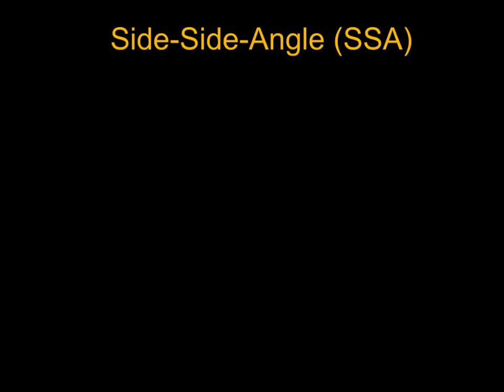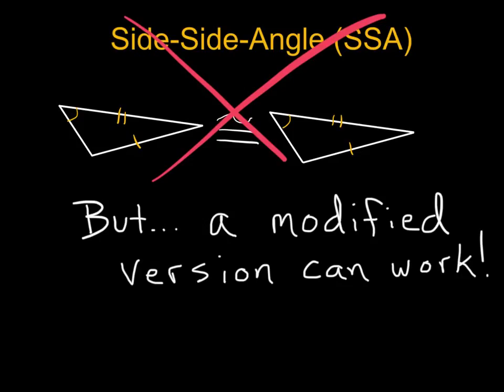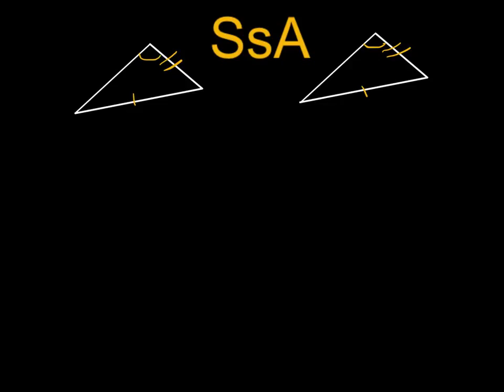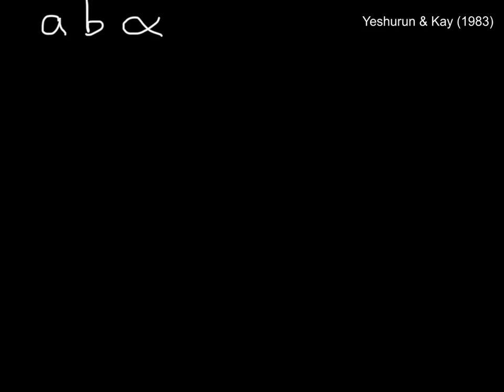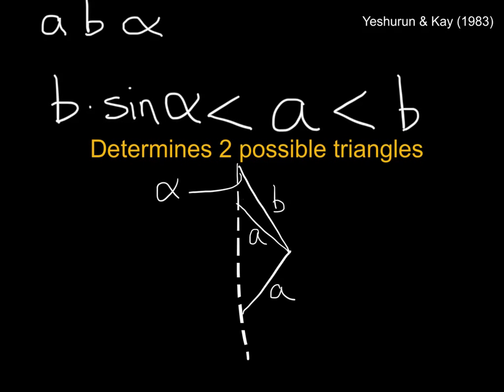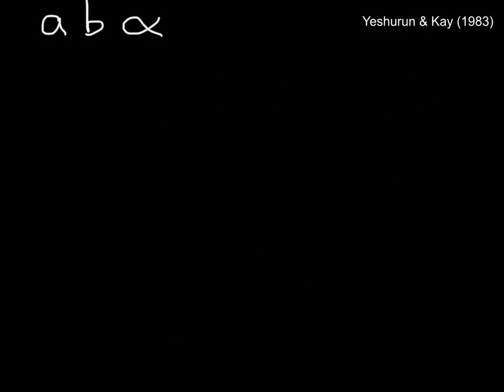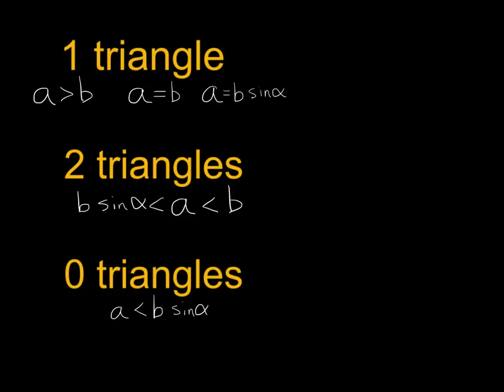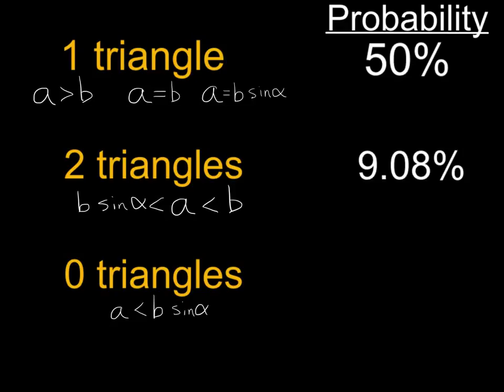LTC 8896 - Video 6 - Math Conclusion - SSA triangle congruence?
This video deals with Side-Side-Angle, which doesn't hold in general but, with some additional conditions, does hold a lot of the time.

References:
Yeshurun, S., & Kay, D. C. (1983). An improvement on SSA congruence for geometry and trigonometry. Mathematics Teacher, 76, 364-367.

Hirschhorn, D. B. (1990). Why is the SsA triangle congruence theorem not included in textbooks? Mathematics Teacher, 83, 358-361.